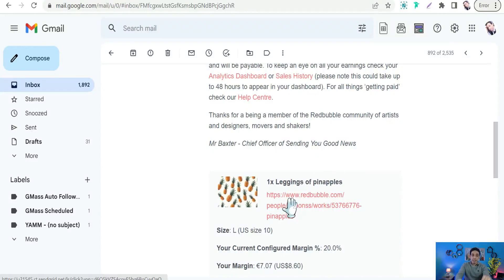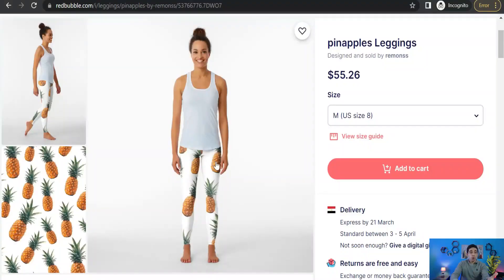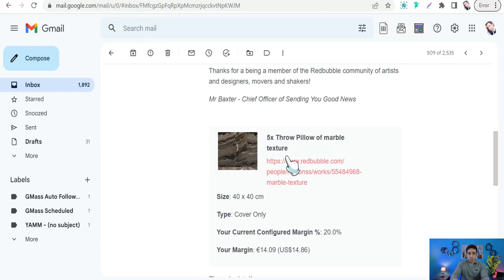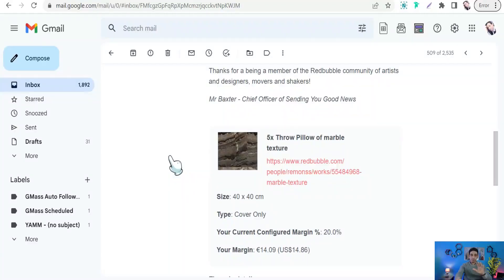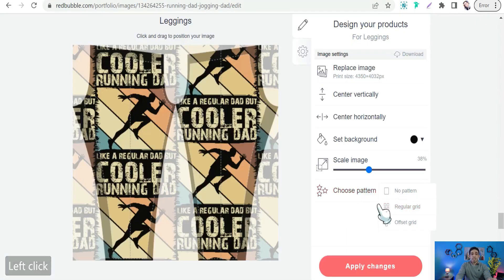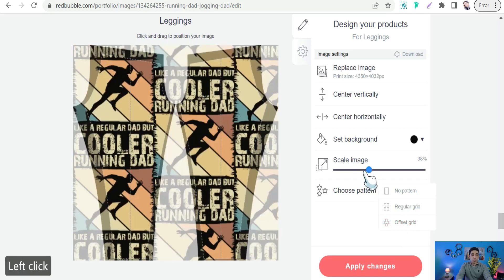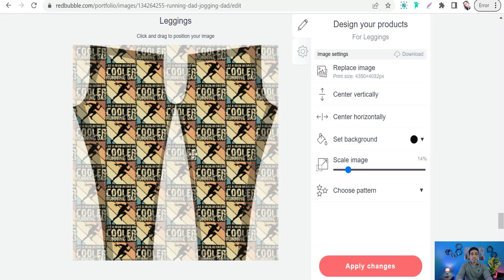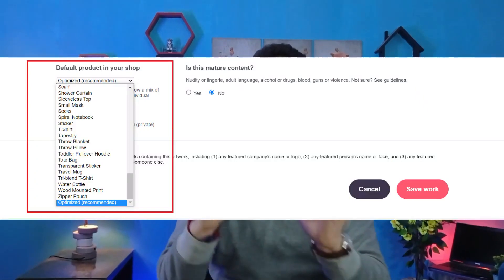💰 Boost Your Profits: Redbubble Tips for Selling High-Margin Products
It can be tough to stand out in the sea of talented creators. In this video, we'll share some wonderful Redbubble Tips that can help you make more sales on Redbubble and all other print on demand. You'll learn about a specific type of customer that is often overlooked, and how to get them  to your Redbubble store to earn money .

👉Top Redbubble tips and tricks
👉How to make designs that sell without photoshop
👉Spreadshirt tips and tricks
💥TOOLS FOR MAKING MONEY ONLINE 💥